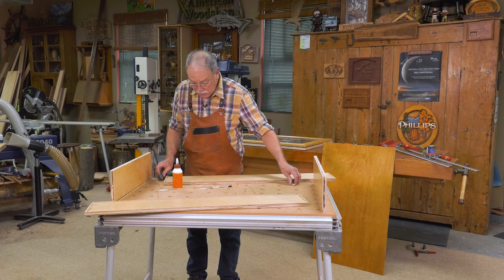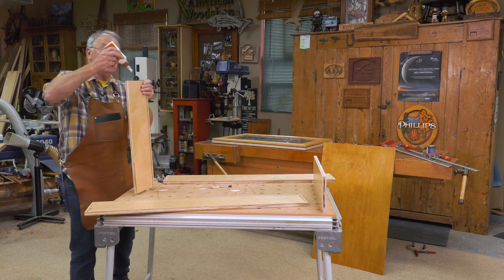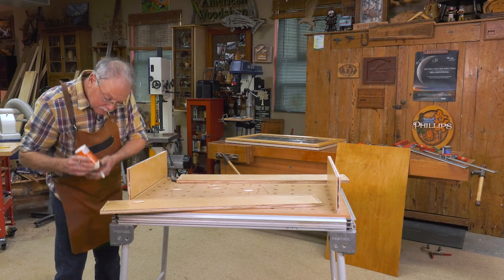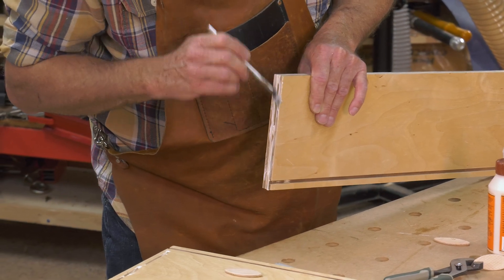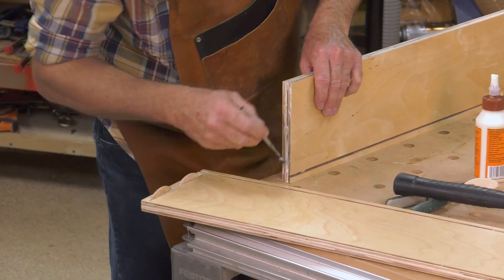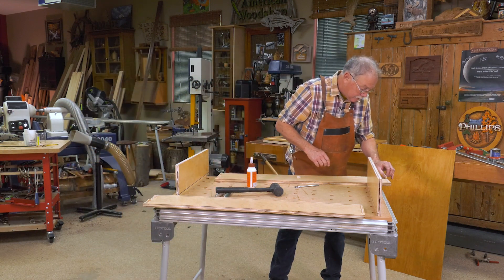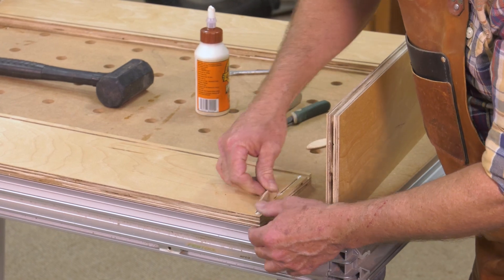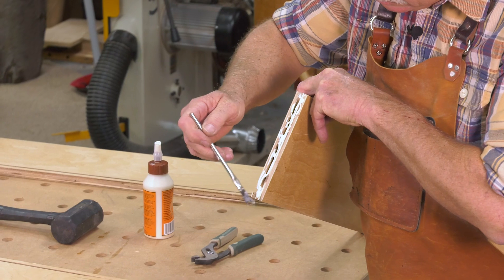The American Woodshop- 3007- Art Glass Display Cabinet – Web Extra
🎬 ✨WEB EXCLUSIVE✨
Grab some tea to go with all those biscuits. Scott gives some tips on how to glue up the cabinet for his Art Glass Display Cabinet from episode 3007 of The American Woodshop.